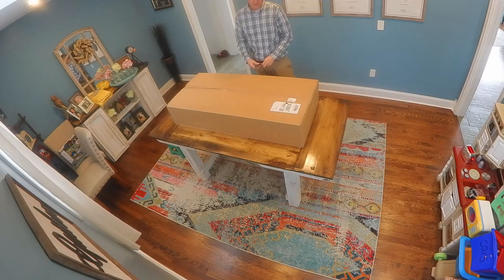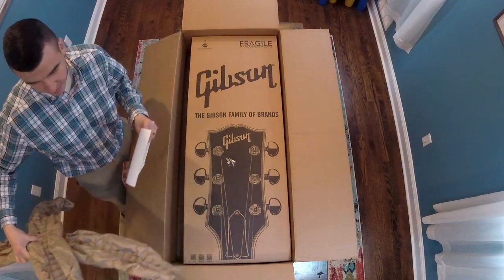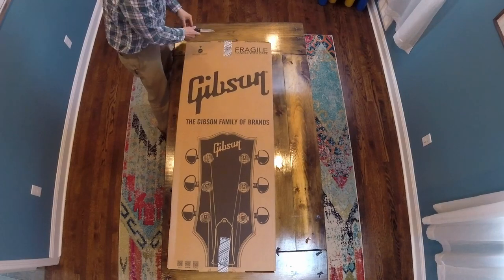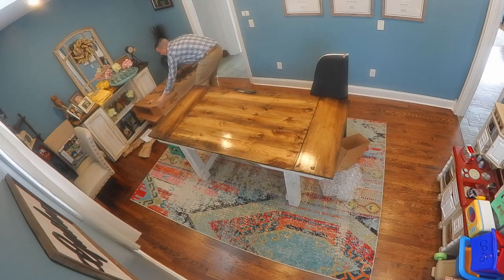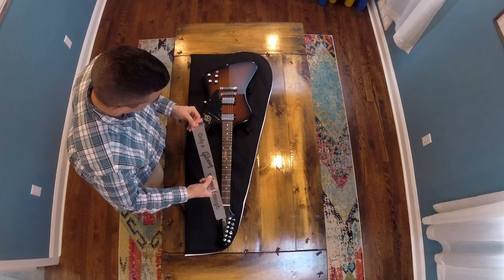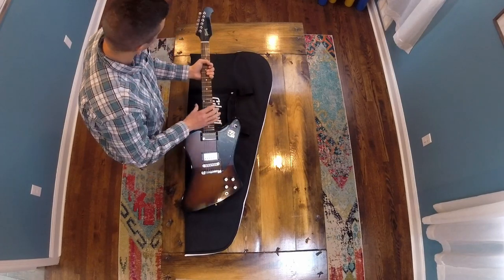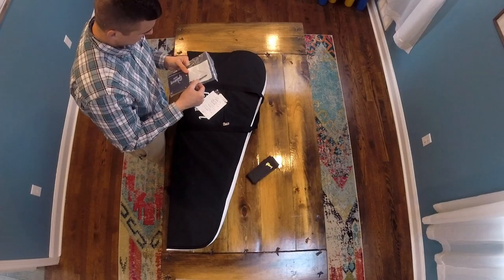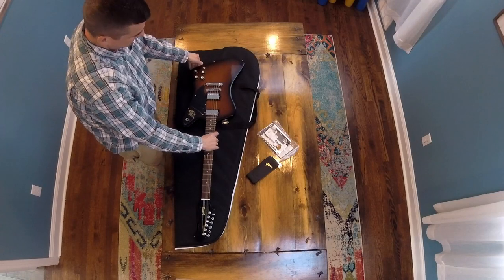2017 Gibson Firebird Studio T Unboxing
2017 Gibson Firebird Studio T.  This was a Musicians Friend Stupid Deal of the Day.  I couldn't pass it up since I was looking for a Firebird.